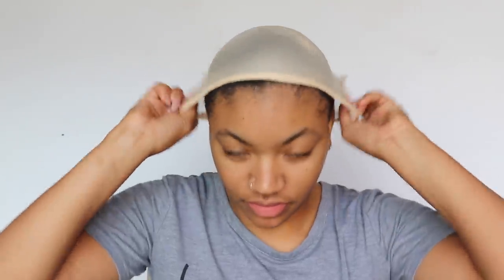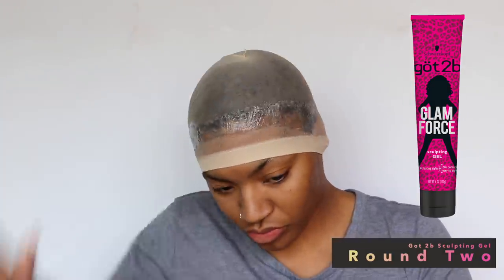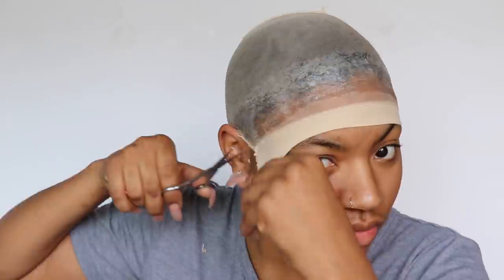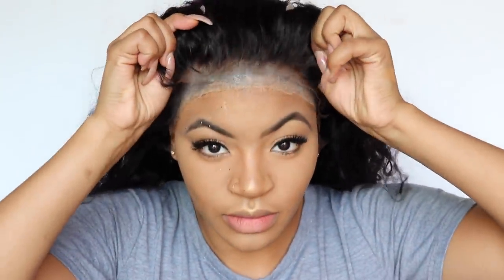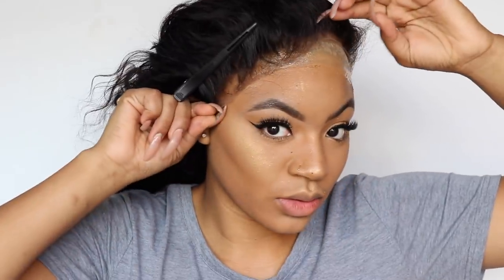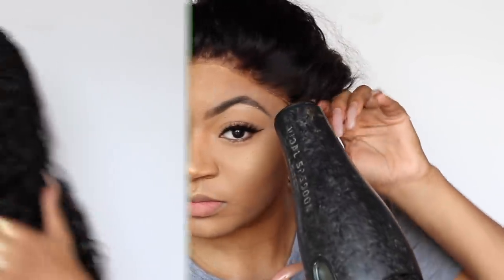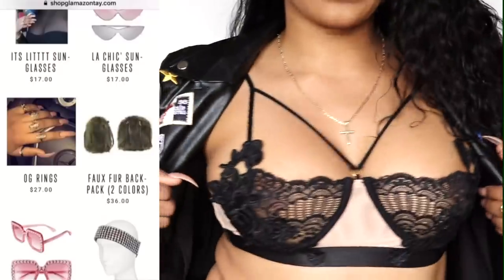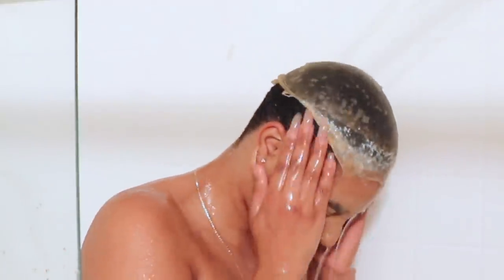youtube video #-BbUBX260_c